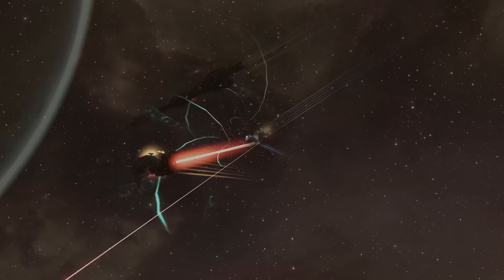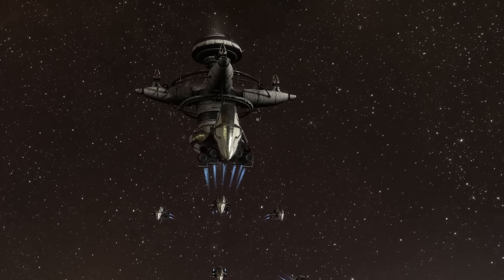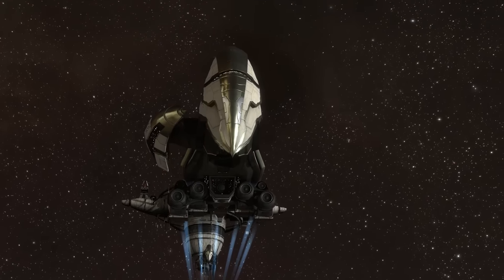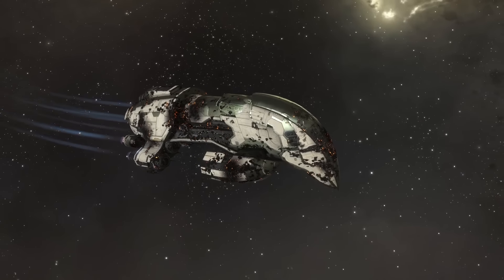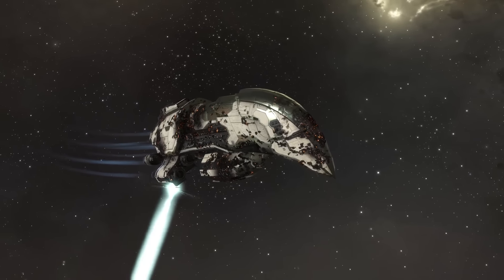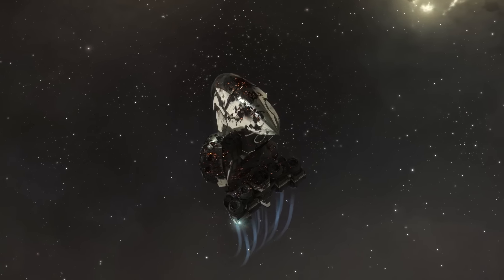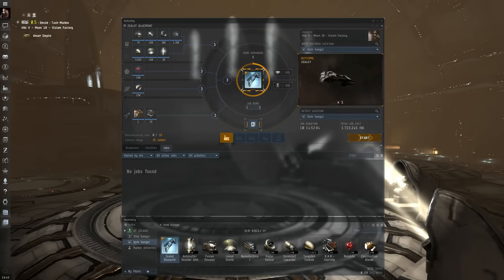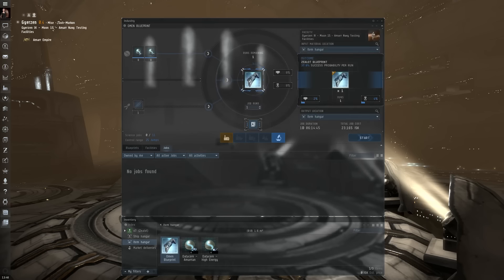EVE Online Ship Spotlight - Zealot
The Alliance Tournament returns in 2021 for its 17th edition! Matches took place over two weekends in November.

EVEonline MMO spacegames alliancetournament The Zealot is built almost exclusively as a laser platform, designed to wreak as much havoc as its energy beams can be made to. As a vanguard vessel, its thick armor and dazzling destructive power make it capable of cutting through enemy fleets with striking ease. Zealots are currently being mass-produced by Viziam for the Imperial Navy.

Developer: Viziam

For their first production-ready starship design, Viziam opted to focus on their core proficiencies - heavy armor and highly optimized weaponry. The result is an extremely focused design that, when used correctly, can go toe-to-toe with any contemporary cruiser design.